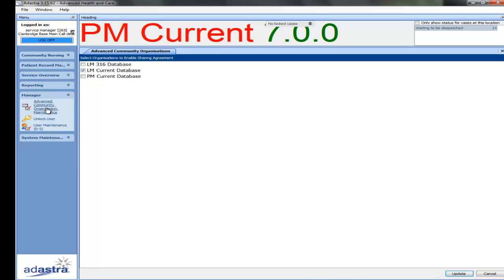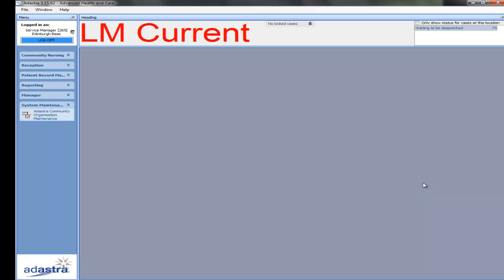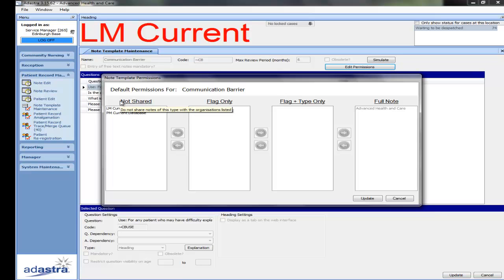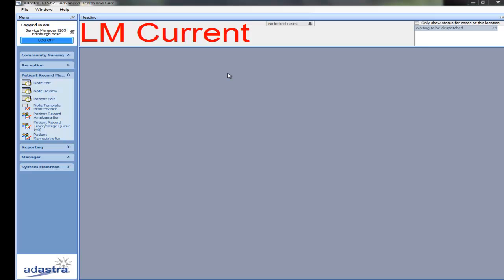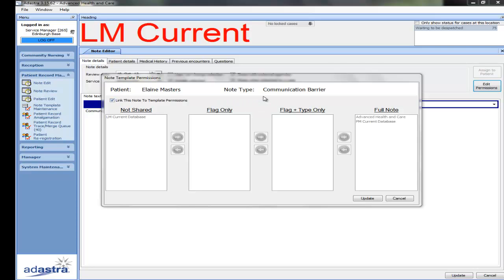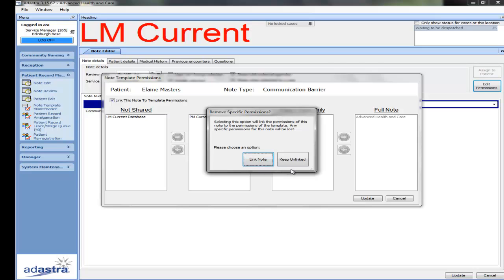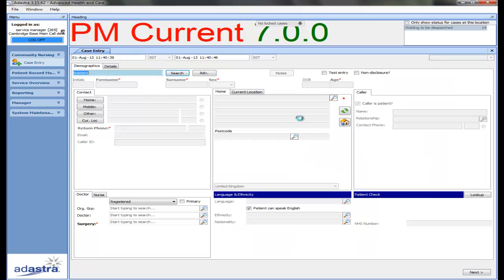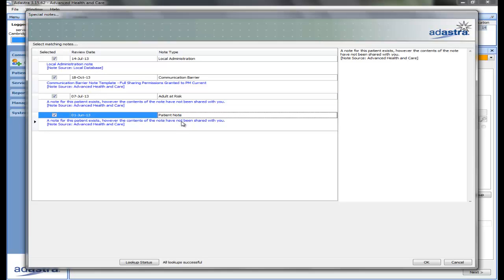Adastra: External Note Look up Functionality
This screencast video is for organisations using Adastra. It explains how to use the cross hub/external special patient note look up functionality which allows access/sharing of special patient notes across different organisations.